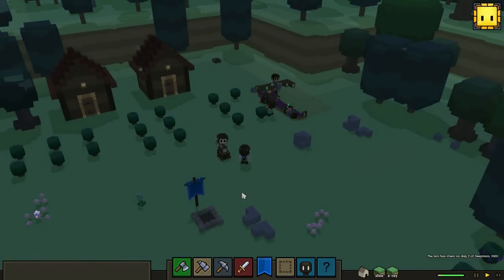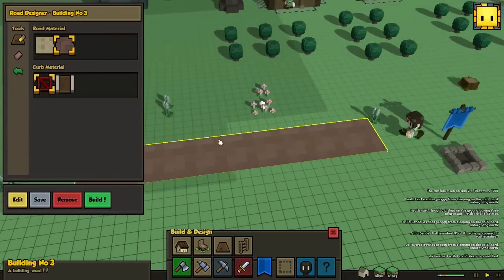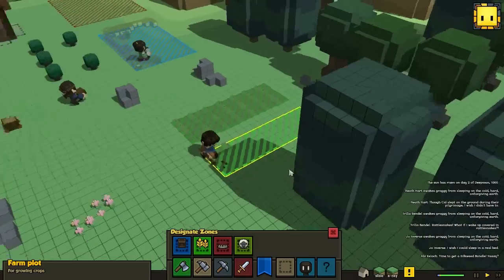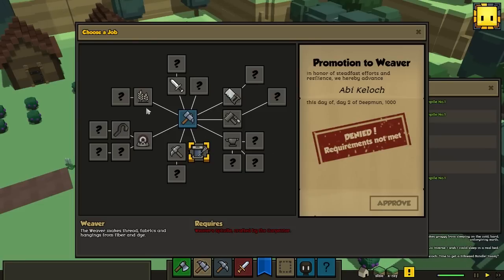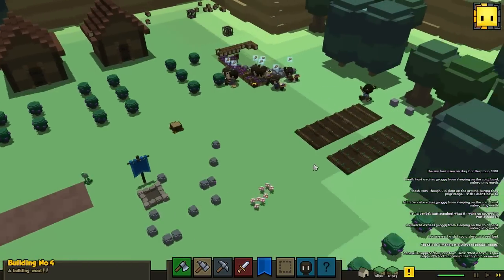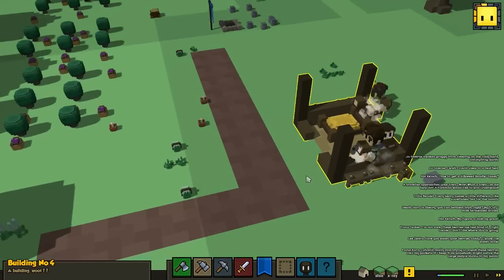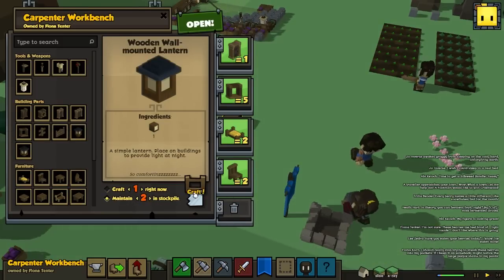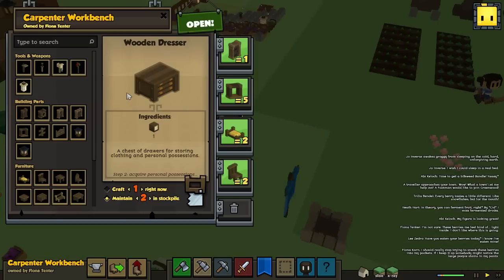Stonehearth Alpha 7 Build 195 - First Look at Roads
Today we take a look at the new feature that allow use to build roads in Stonehearth to improve the town with more details.
I look forward to have more different types of roads such as dirt roads for a more outskirts kind of town.